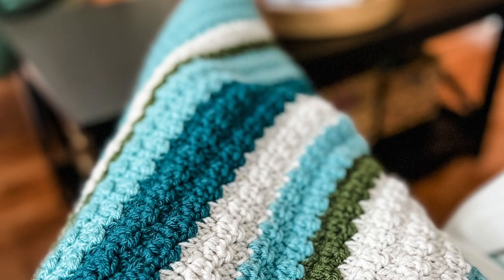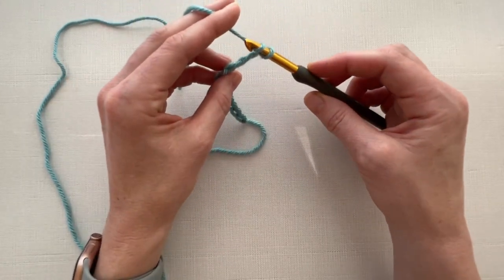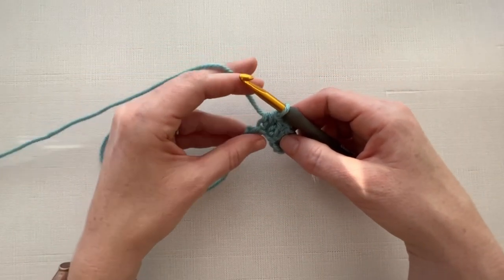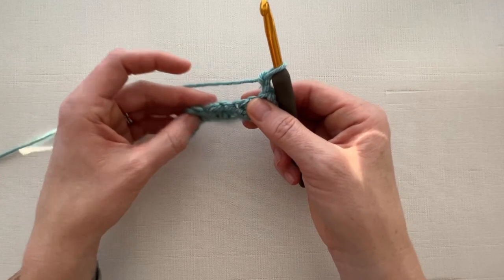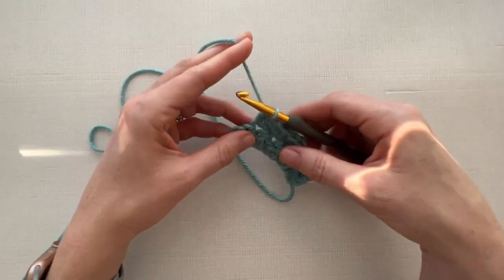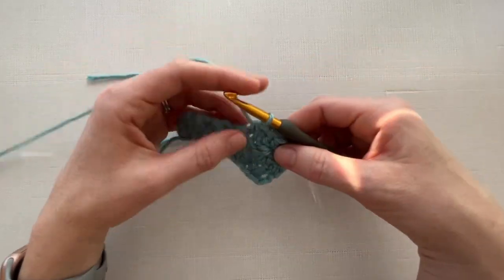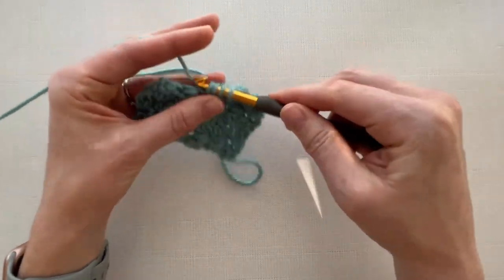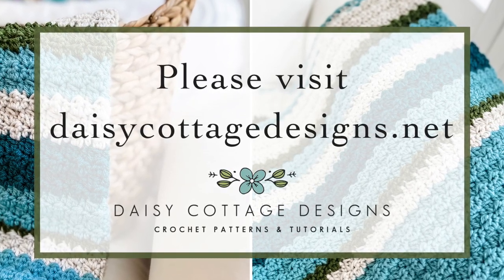Easy Striped Blanket Stitch Tutorial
This video is the stitch tutorial that goes along with the Easy Striped Blanket Crochet Pattern found on the Daisy Cottage Designs website.

For the blanket shown in the photos/video, I used 6 Skeins of Hobby Lobby I Love This Yarn in the following colors:

►Sea Blue
►Linen
►Antique Teal
►Dark Olive

Happy Crocheting!

Lauren